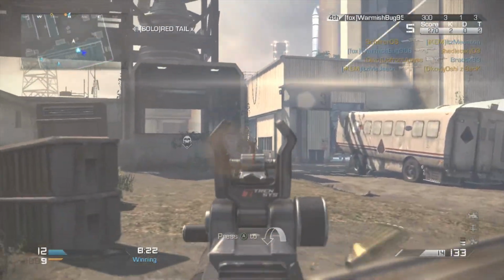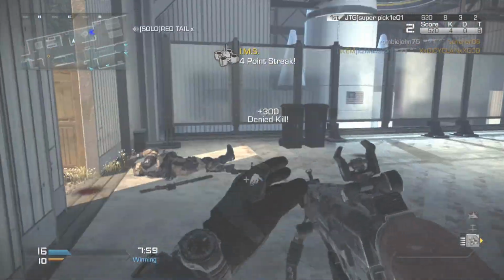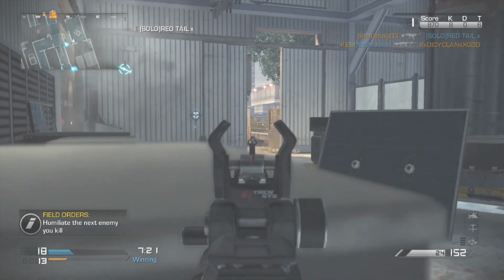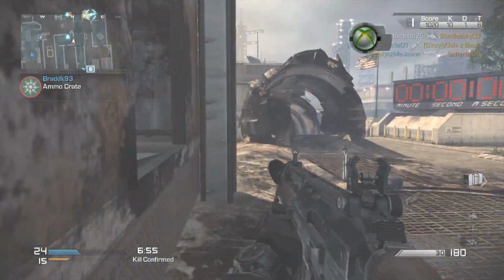CALL OF DUTY GHOSTS: Onslaught DLC Gameplay and Patch Notes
With the Onslaught DLC release, Ghosts had a laundry list of patches that were done. I talk a bit about them. Leave a like for pudding pops.